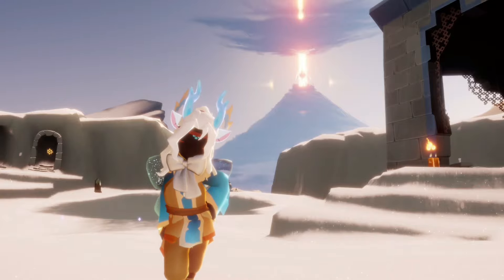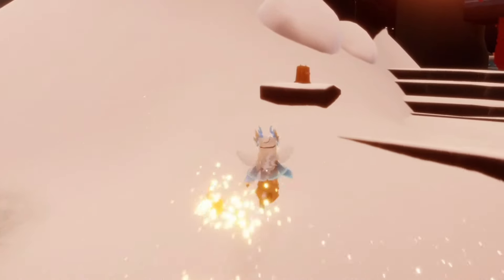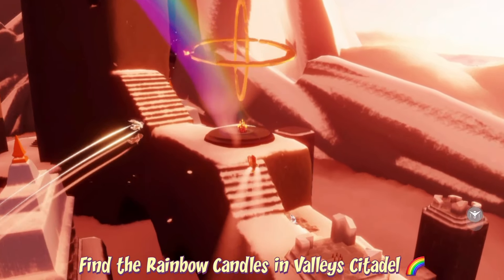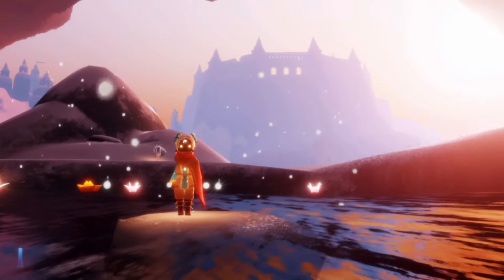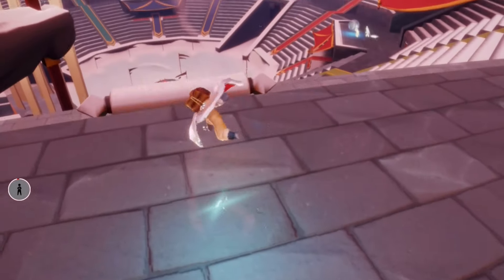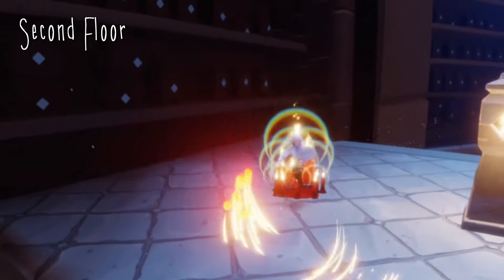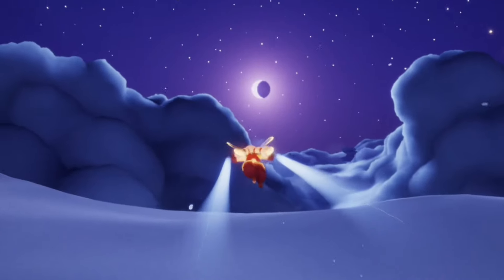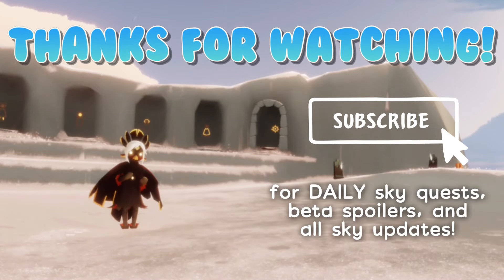All Dailies - Season Candles, Quests, Cakes, and Red Shard in Valley of Triumph nastymold Feb 5